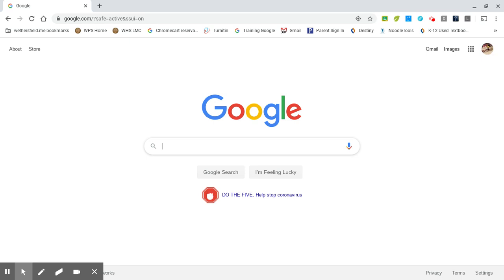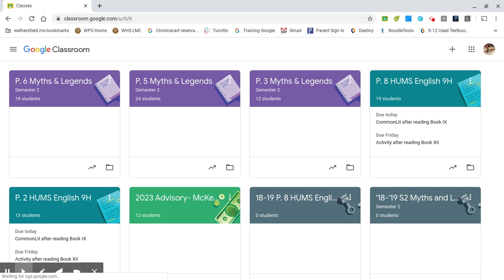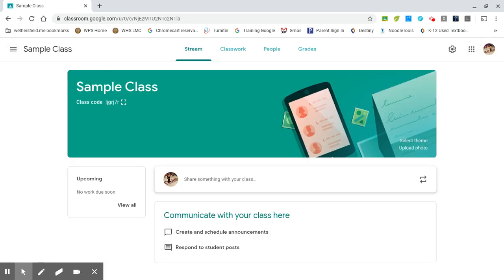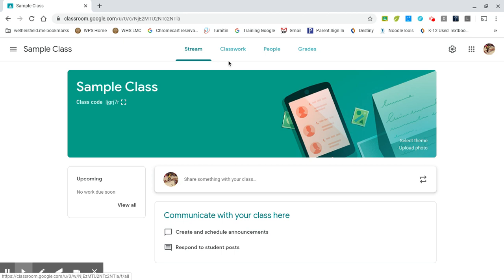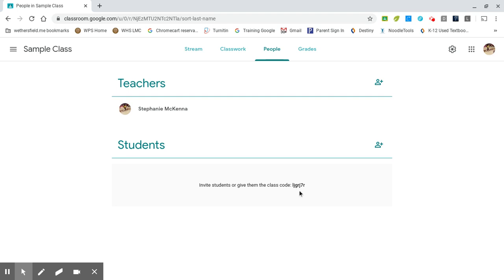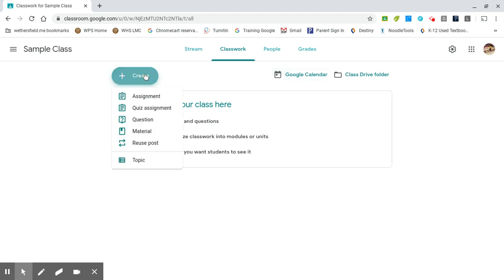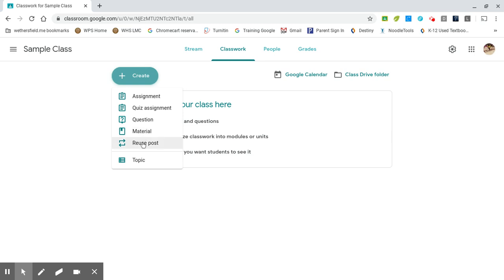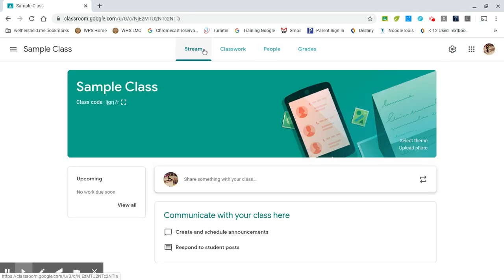Creating a Google Classroom Page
Learn how to create a Google Classroom page and have your students join!